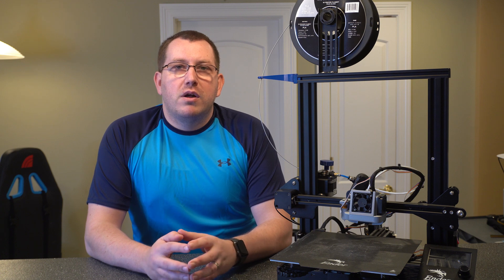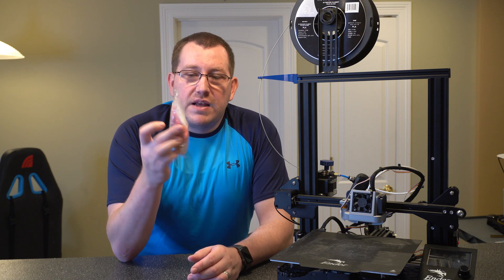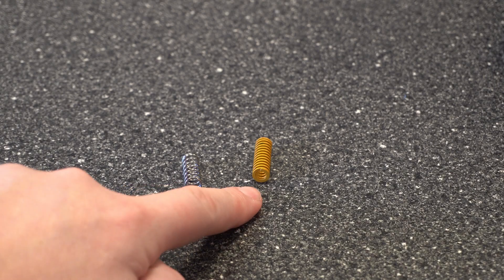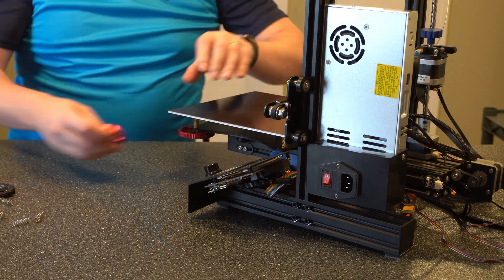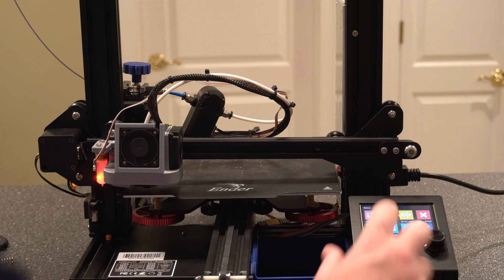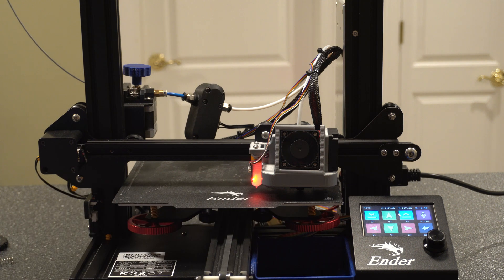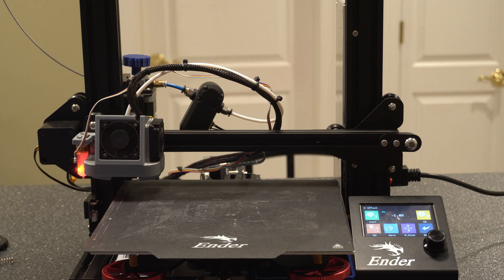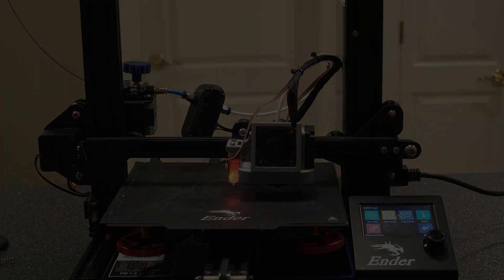3D Printer Spring Upgrade Install Guide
The stock springs that come with most 3d printers are cheap and can cause bed-level issues, which can ultimately affect the object you are printing. Fortunately for us, there are aftermarket springs we can get to fix the problem. In this video, I show you how to replace the springs and talk about the required post-install steps.

Can't decide between solid bed mounts and upgraded springs? Check out this video. 3D Printer Spring Upgrade Options

Referenced Links
Hardware
Spring Upgrade Kit on Amazon